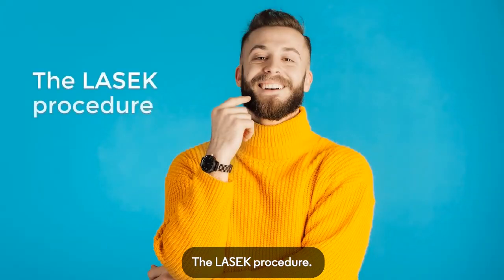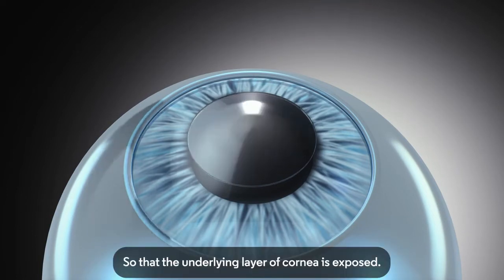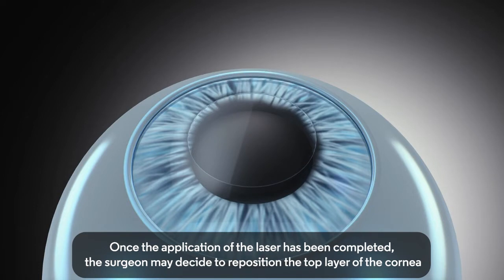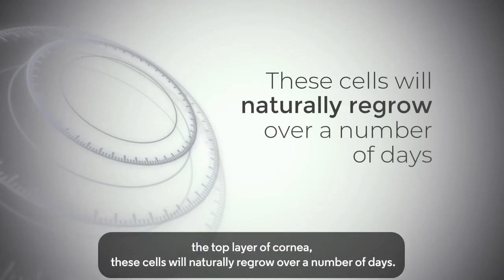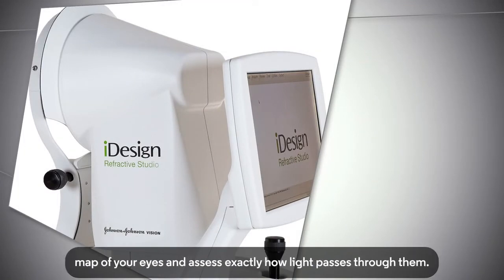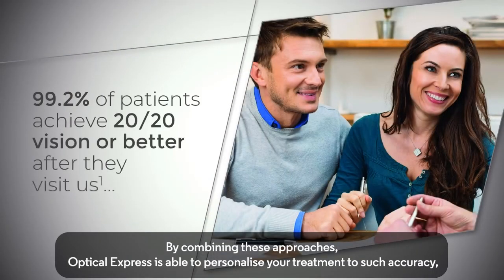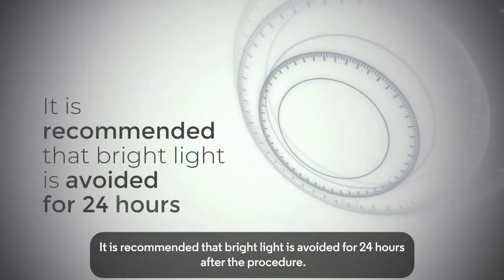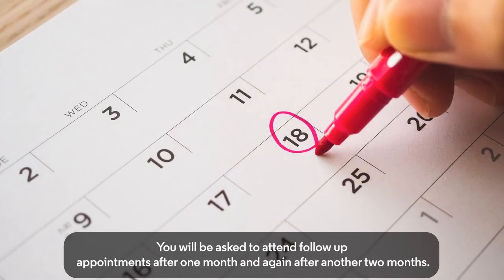About LASEK Laser Eye Surgery | Optical Express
Everything you need to know about the LASEK laser eye surgery procedure.

0:00 – What happens during LASEK eye surgery?
1:05 – LASEK iDesign surgery
1:39 – What to expect after LASEK laser eye surgery

Interested in working for Optical Express?